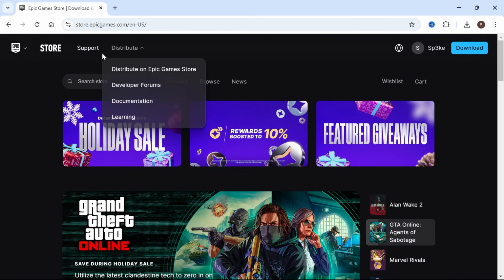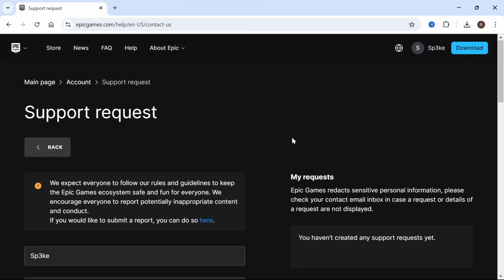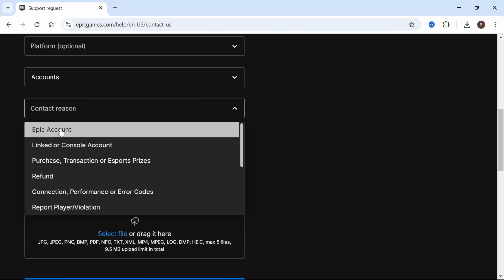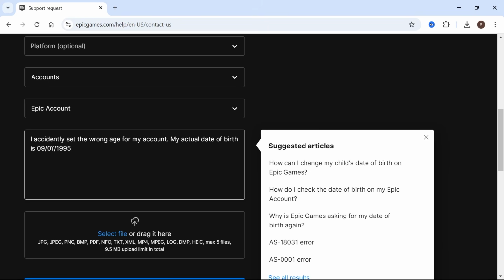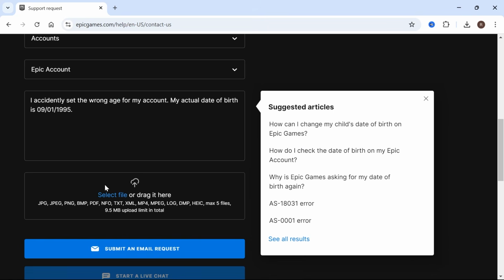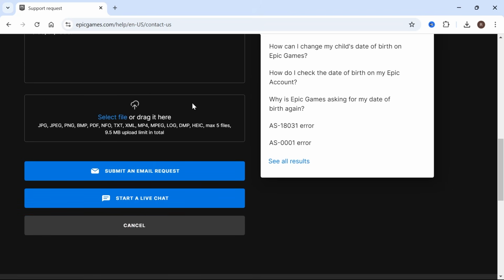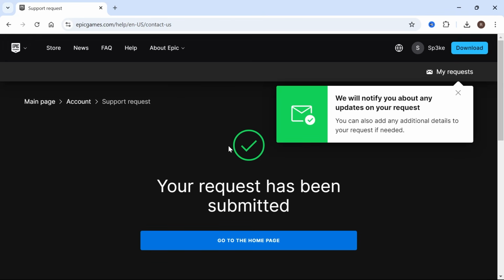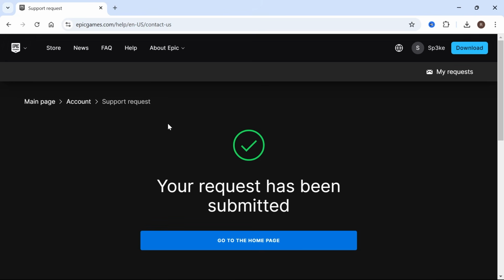How To Change Age in Epic Games Account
In this tutorial I will show you how to update your age on your Epic Games account. Whether you need to correct a mistake or update your details, this step-by-step tutorial will show you exactly the steps of changing your age and ensuring your account information and date of birth is accurate.